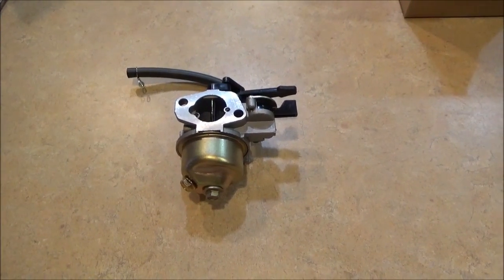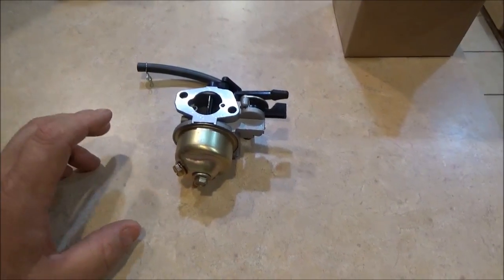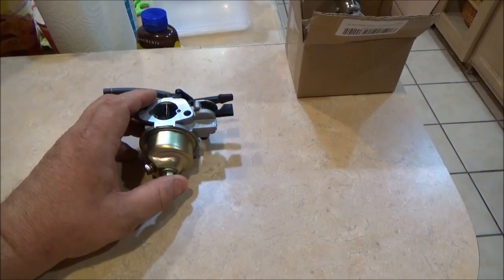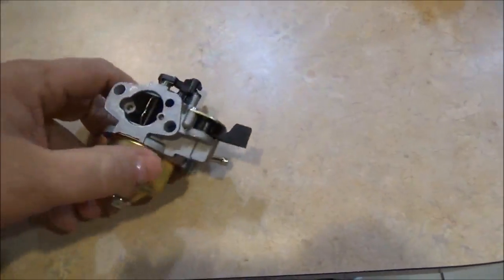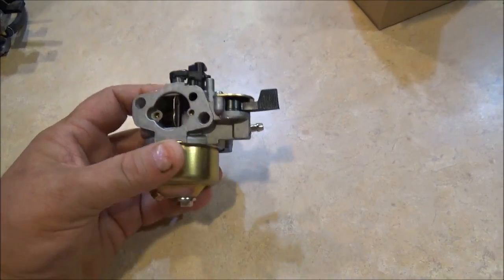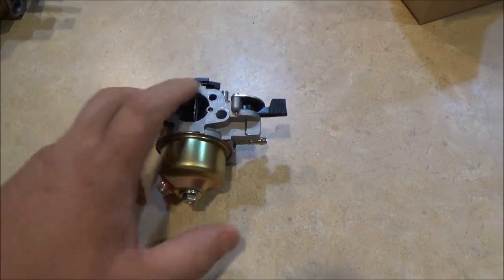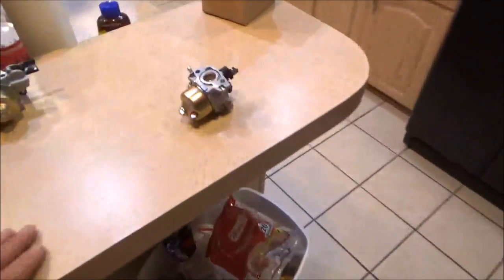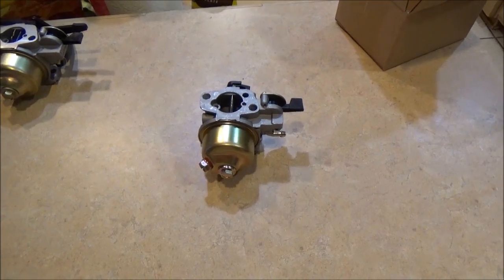HONDA AFTERMARKET CARBURETORS? DO THEY WORK? - HONDA HR194 , 214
JEREMY FOUNTAIN
THEMOWERMEDIC1

TREY DRIVER
BIG BUCK MOWERS AND EQUIPMENT
3301 STATE HIGHWAY 121
BONHAM TEXAS 75418

HONDA AFTERMARKET CARBS? DO THEY WORK AND RUN GOOD? LETS FIND OUT!  I WILL BE INSTALLING ONE ON A HR194 AS WELL AS A HR214